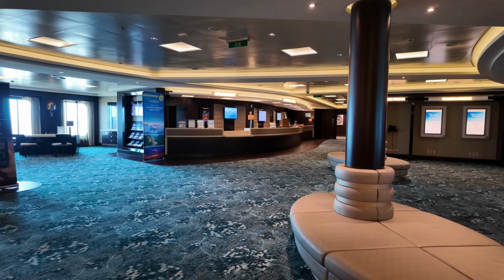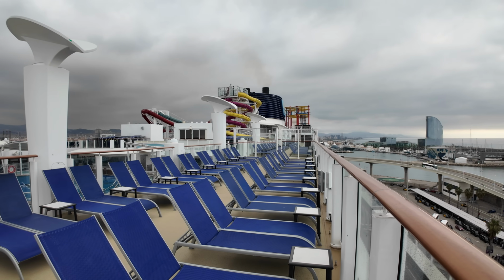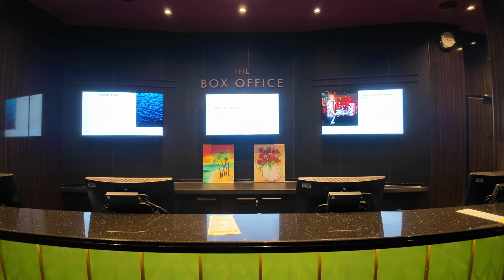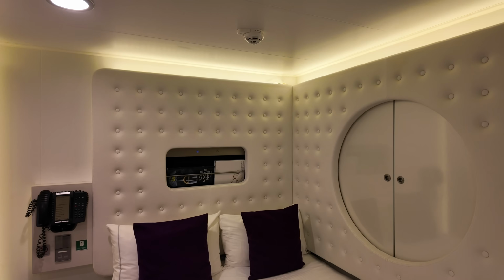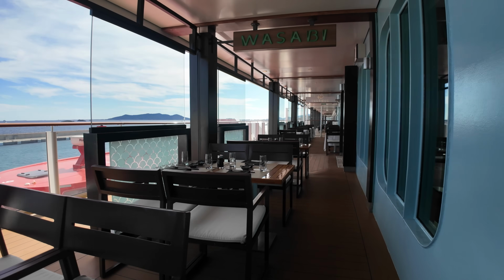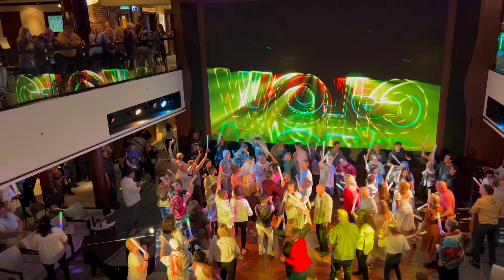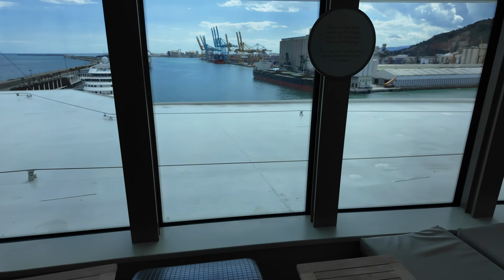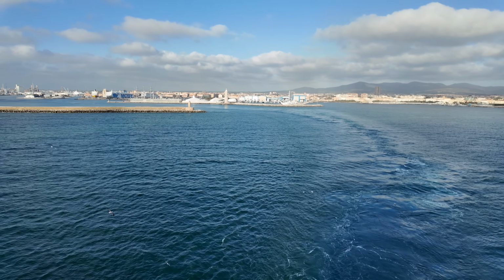20 Norwegian Cruise Line Tips for Your Next NCL Cruise!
If you're planning to take a cruise with Norwegian Cruise Line, then the tips and advice in this video will help you to make the most of your time onboard.

In this video, I'm sharing with you 20 of my Top Tips for cruising with Norwegian Cruise Line (NCL).

Enjoy this video? Why not join me in another - here, I tell you about 15 things that I think you MUST do on Day 1 of your cruise!